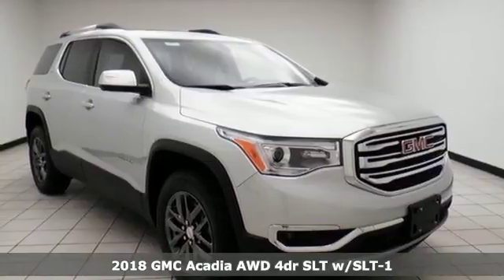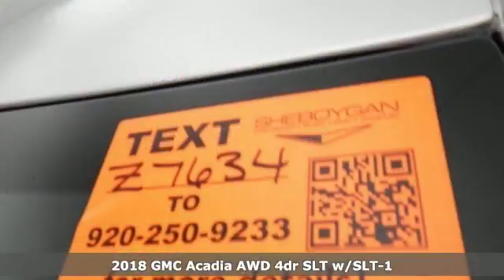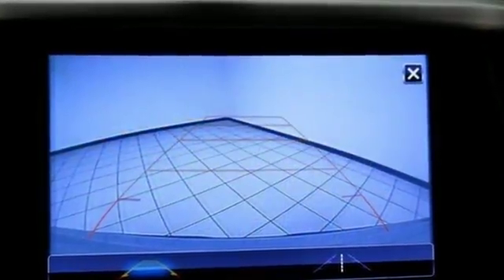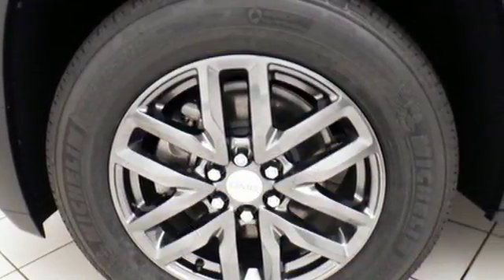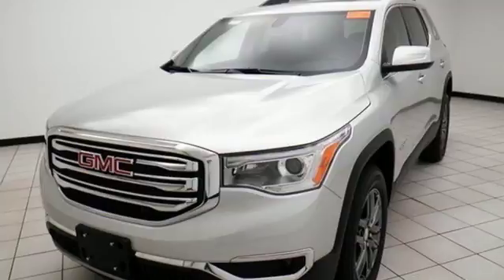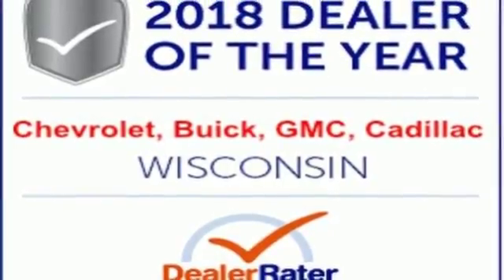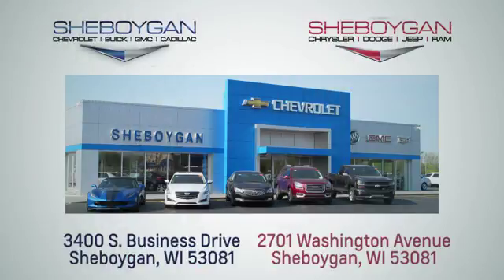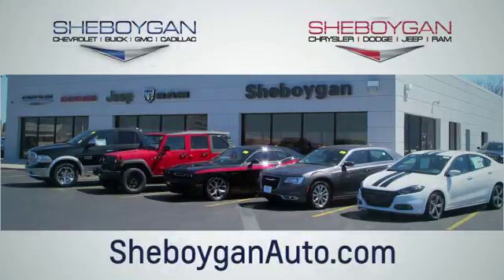New 2018 GMC Acadia Oshkosh WI Sheboygan, WI Z7634 - SOLD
Year: 2018
Make: GMC
Model: Acadia
Trim: SLT
Engine: 6 Cyl. 3.6L
Transmission: Automatic
Color: Quicksilver Metallic
Interior: Jet Black
Stock #: Z7634
VIN: 1GKKNULS5JZ201537
Price does not include Tax, Title, License and Service Fee. Price includes: $1,200 - National Buick and GMC Bonus Cash. Exp. 05/31/2018, $750 - General Motors Consumer Cash Program. Exp. 05/31/2018, $1,000 - GM Down Payment Assistance Program. Exp. 05/31/2018, $1,000 - GM National Purchase Bonus Cash. Exp. 05/31/2018

Address:
3400 South Business Drive